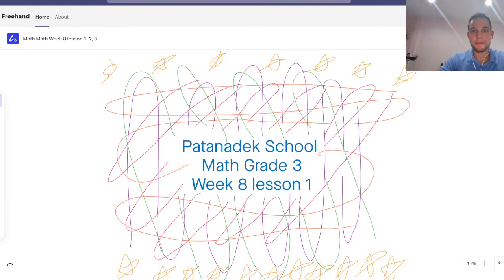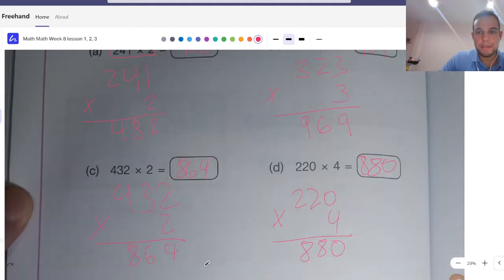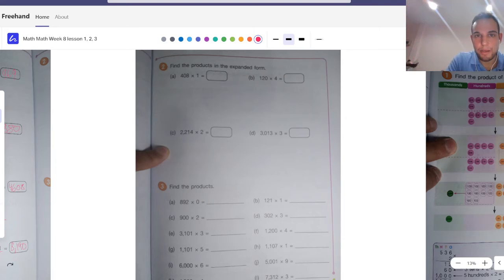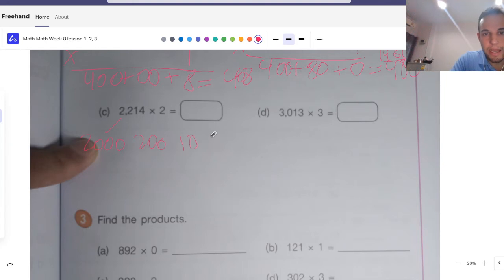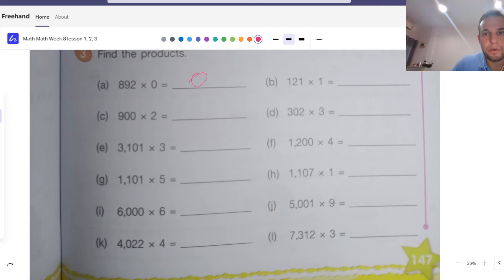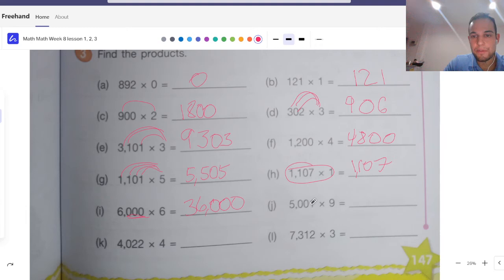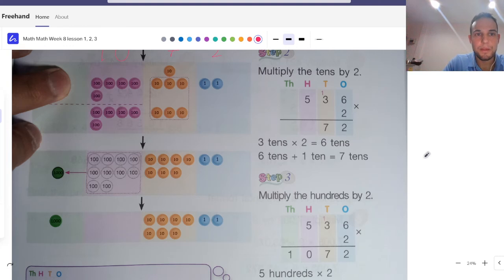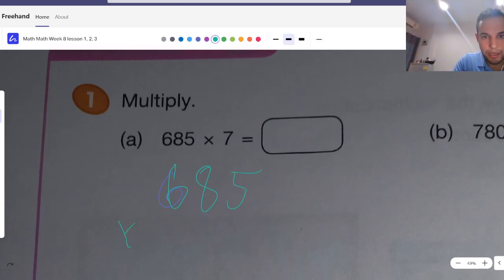Math Week 8 lesson 1